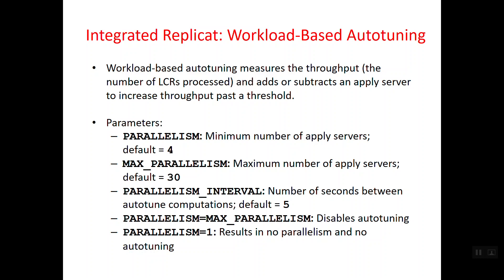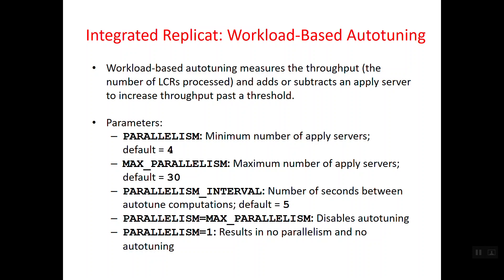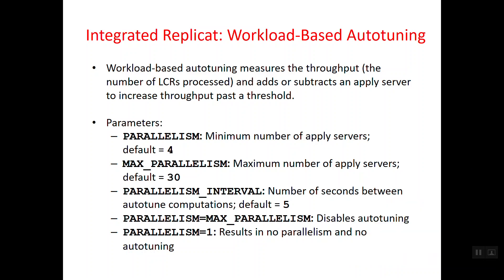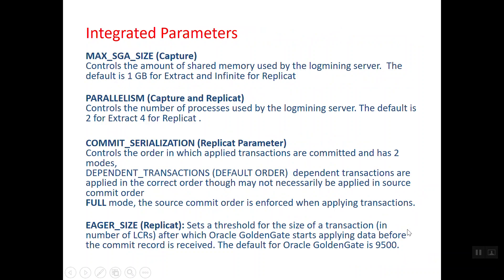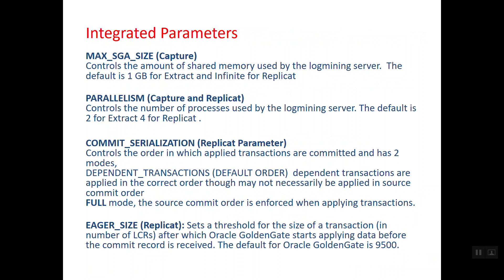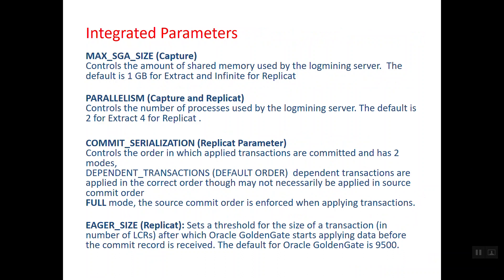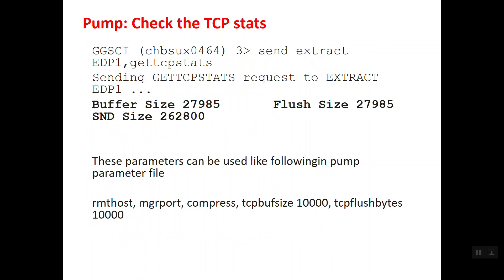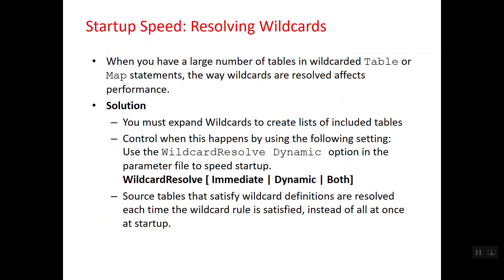GoldenGate Performance Tuning: Tuning Pump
You can also refer to course